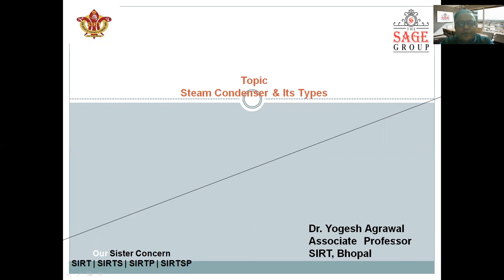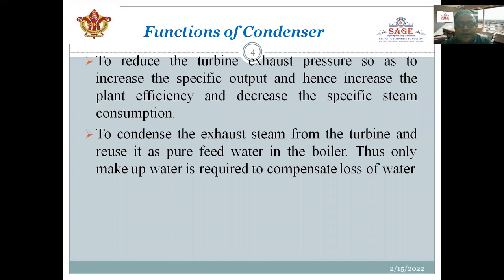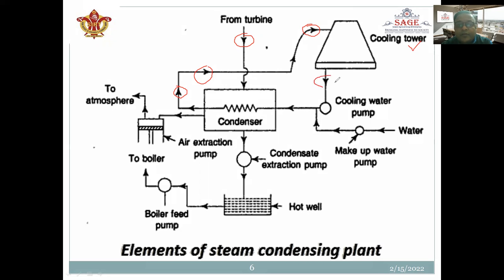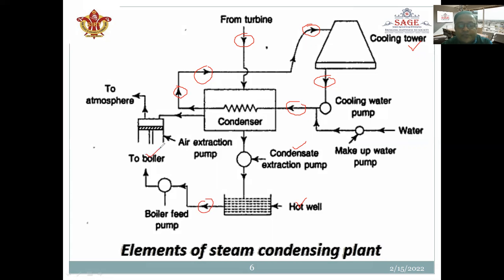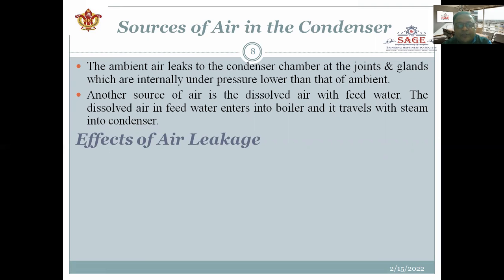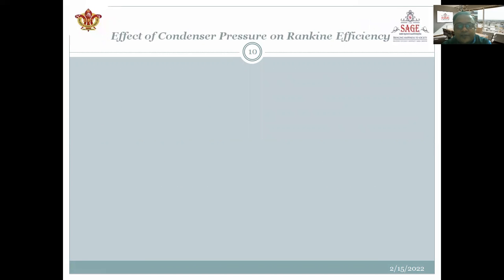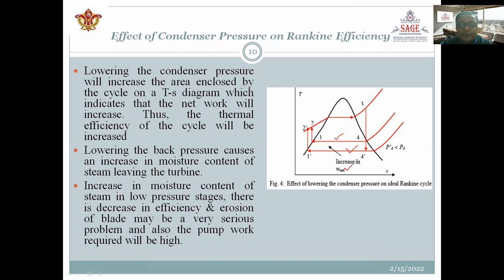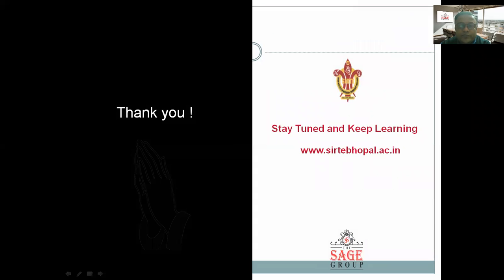Steam Condenser & Effect of Condenser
ME-601 Thermal Engineering & Gas Dynamics UNIT V By Dr. Yogesh Agrawal